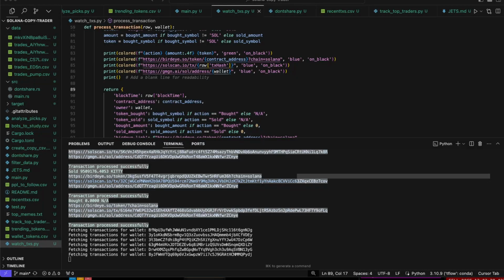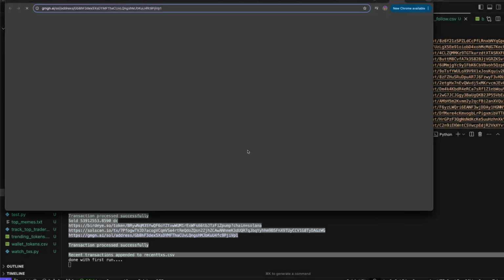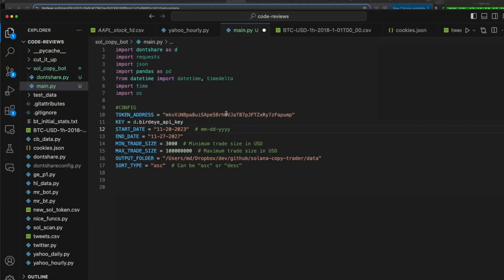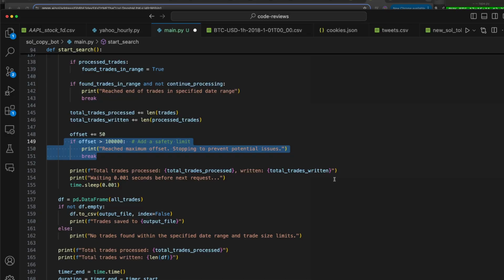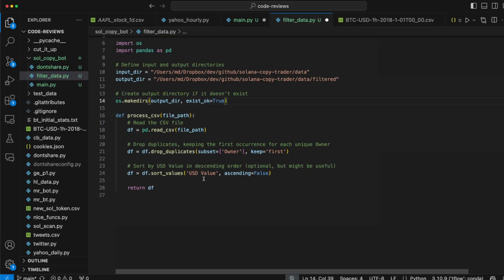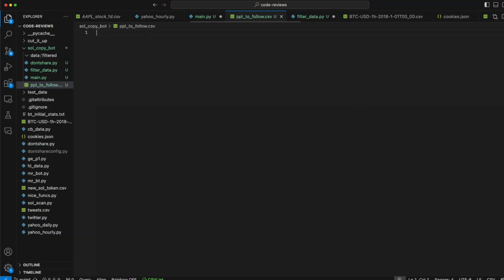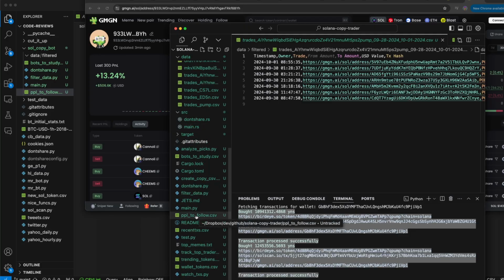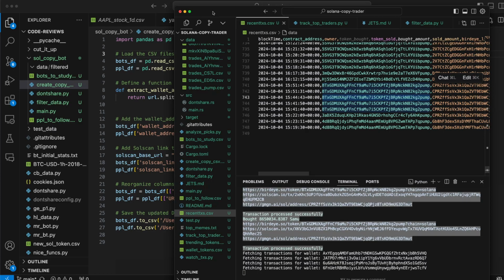solana copy bot part 1